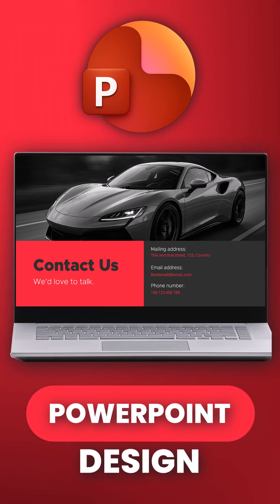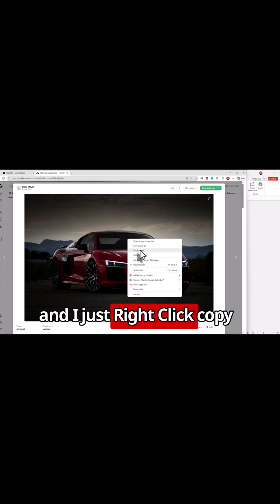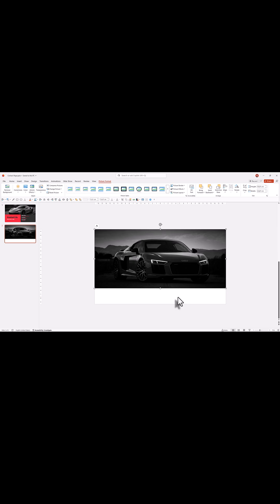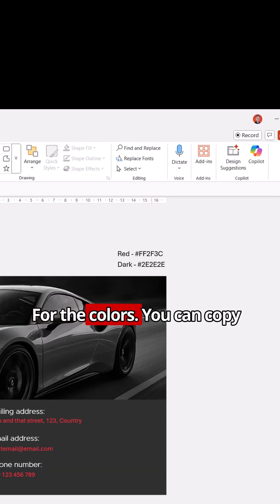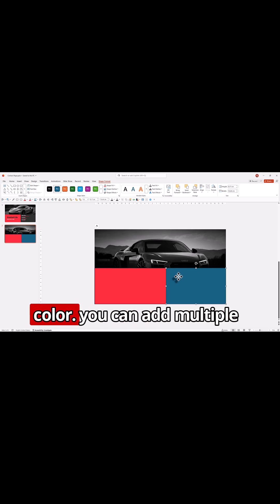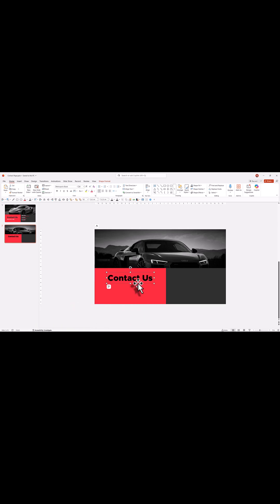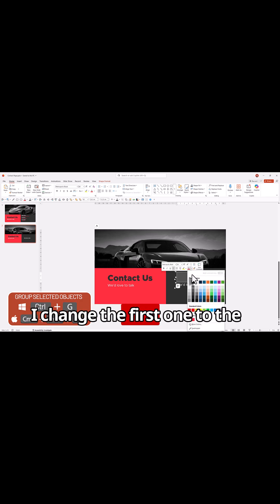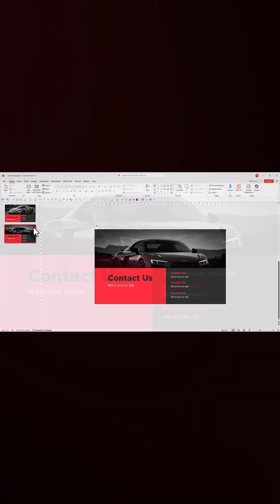PowerPoint Design the Right Way - Pro Trick ✅🔥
📖 In this video I'm teaching you how to create good looking contact pages for your powerpoint presentations.

💻 PPT VERSION: Microsoft365 subscription (PowerPoint 2412 in this video)

🎓 My mission:
I wish to enhance the design quality of presentations, animations and videos on the entire world, video by video. I love creating tutorials, video content and courses on that topic! Come for the title, stay for the humor, learn from the content :)